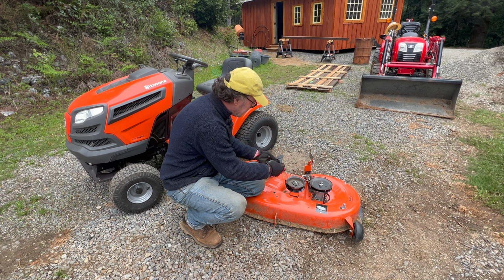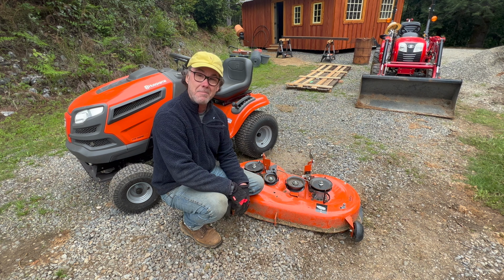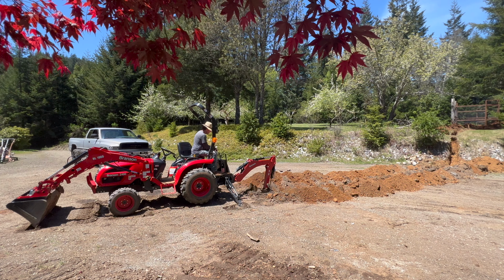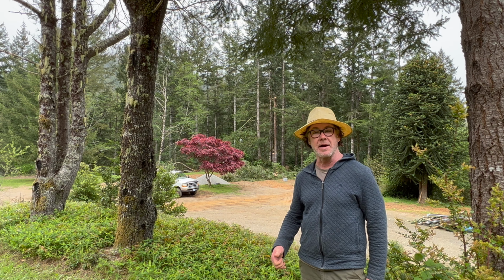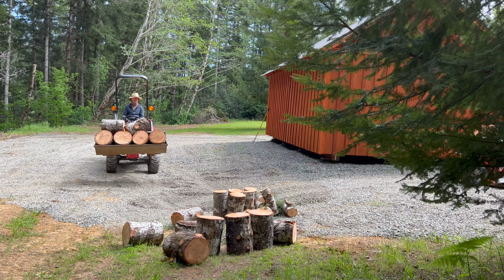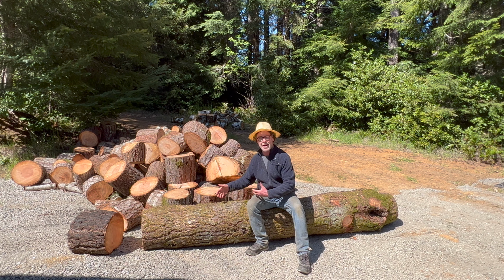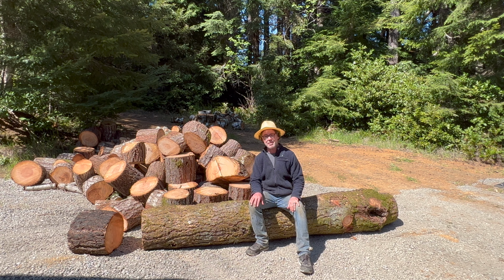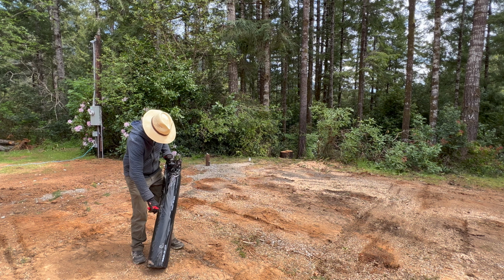Garden irrigation, Felling Trees & Airstream site development at the homestead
In today's video, I continue working to install irrigation up to the future raised-bed garden area as well as continue development of the Airstream RV site.  We also fell several large trees and begin the harvest for future firewood.